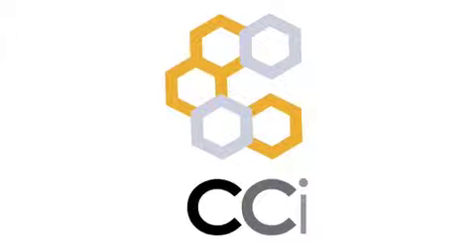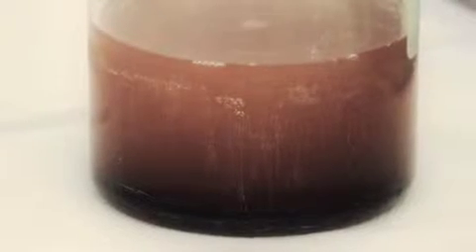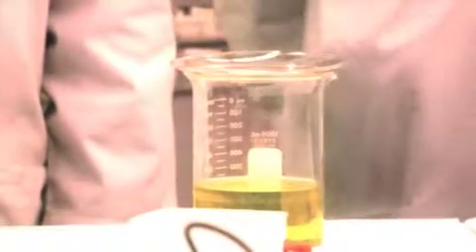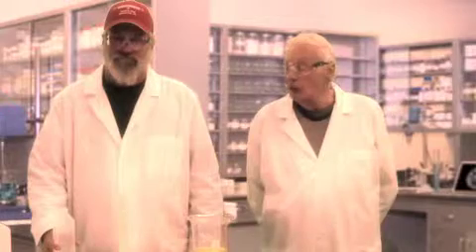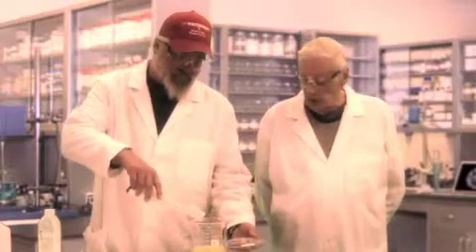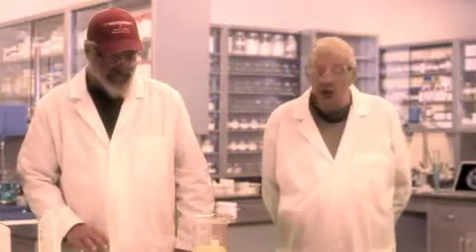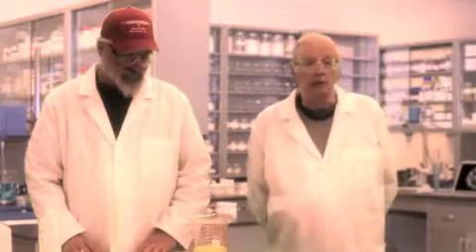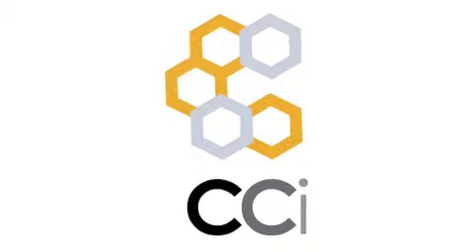Dome Rock Mines | Chemical Gold Extraction Part 4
Dome Rock Mines and it's team of scientists and engineers has pioneered a new method of chemical gold extraction that allows gold to be extracted from hard ores in a laboratory or refinery environment at a substantially lower cost than traditional mining and extraction processes.

The chemical gold extraction process demonstrated here in our laboratory is being scaled and moved to our refinery to scale the process from 1 pound of ore at a time to 1 ton of ore at a time.  This chemical gold extraction process can be done at a fraction of the cost of traditional gold extraction and it is also much more environmentally friendly, with some even labeling it "green gold extraction".  The extracted gold is also at a much higher purity level of 99.9% pure.   What this means for Dome Rock Mines and it's partners is a much higher yield of pure gold at a much lower cost, which in turns equates to higher profitability for Dome Rock Mines and its partners.